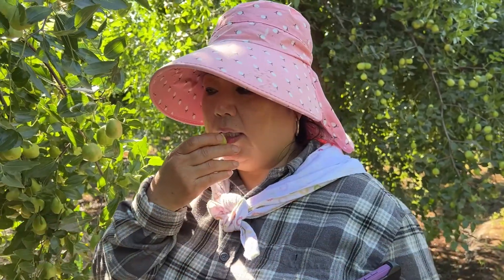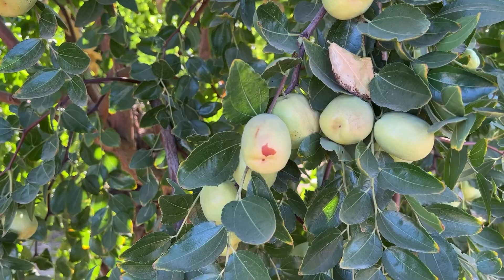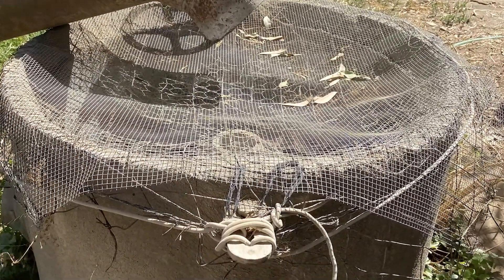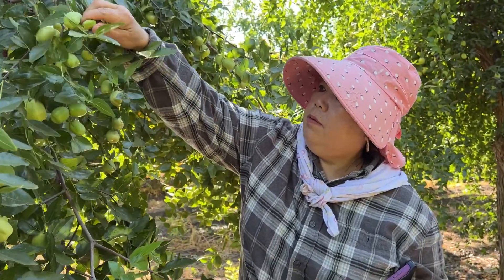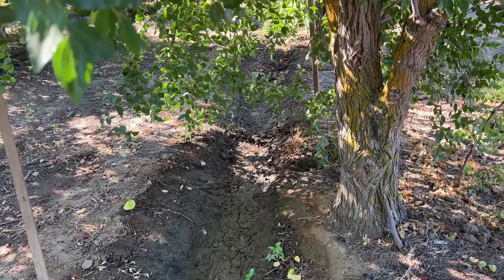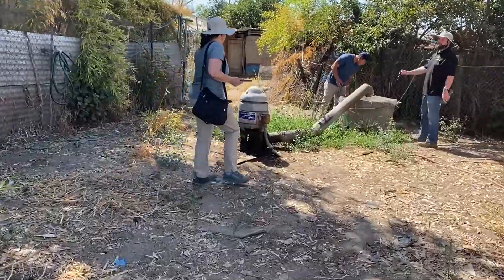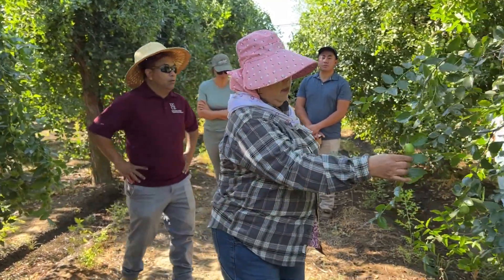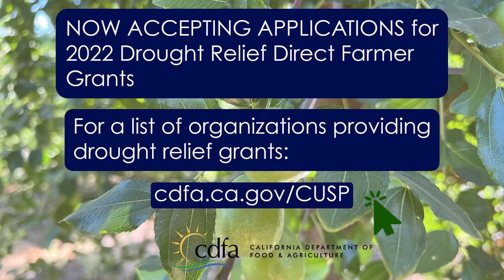California Underserved and Small Producers Program (CUSP) provides drought support to farmers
The California Underserved and Small Producers Grant Program (CUSP) was created through the 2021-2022 Budget Act and facilitates direct assistance to individual small and mid-scale and socially disadvantaged farmers and ranchers who are facing challenges related to the current drought.

The program supports community-based organizations, Resource Conservation Districts, Tribal governments and the UCANR small farm advisor network to provide direct technical assistance support and relief grants to small-scale socially disadvantaged producers.

In this video, we meet a Central Valley farmer who faces challenges related to the drought and we see the work undertaken by a network of local technical assistance providers to get the farmer the help she needs.

The current application period for the CUSP program closes on October 31. The Asian Business Institute and Resource Center is the organization administering funds in this application period. or call them at

For more info on the CUSP program and to learn about future application periods, please